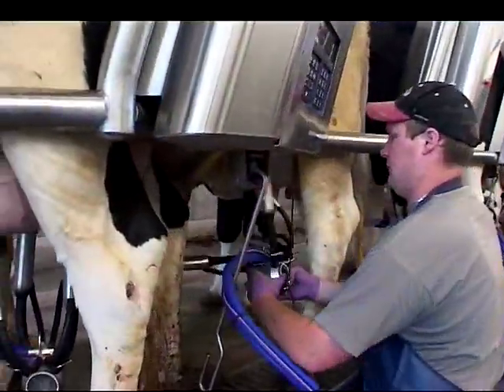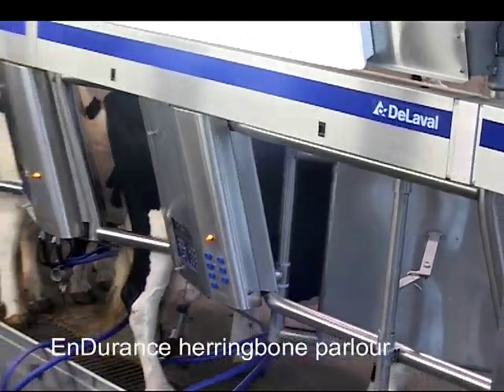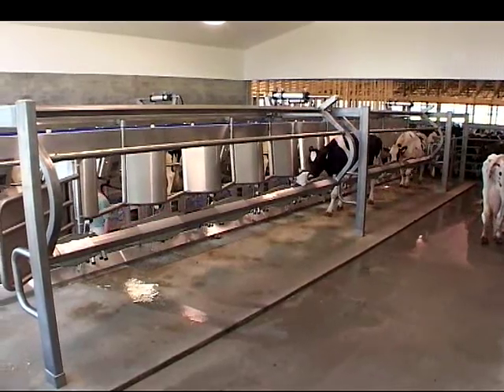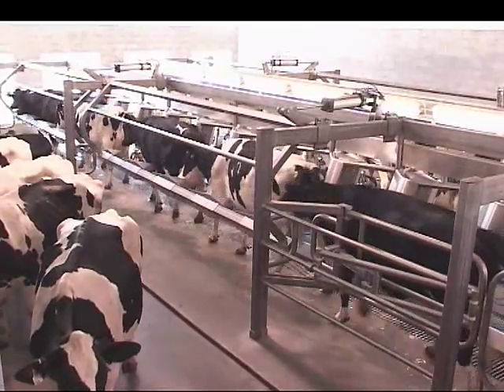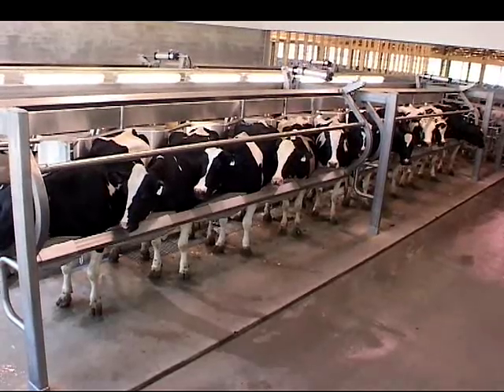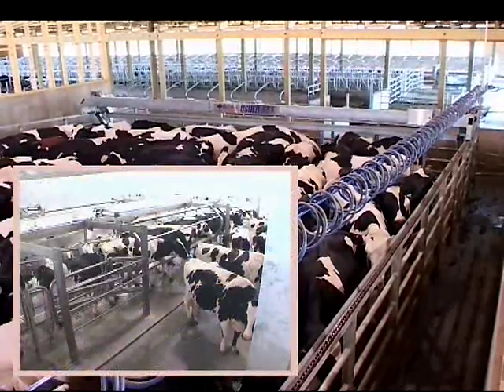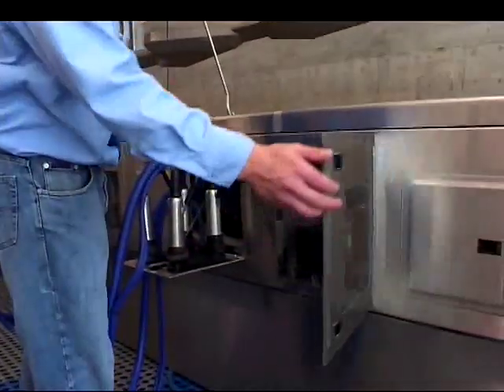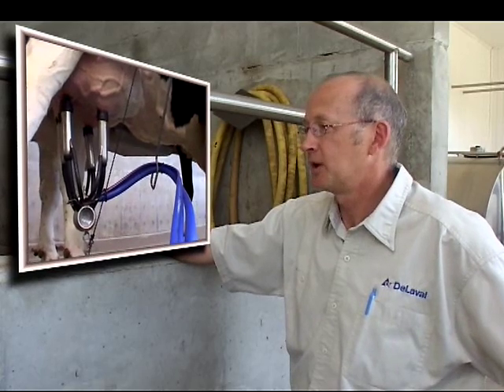DeLaval EnDurance™ Herringbone Parlour | Canada | DeLaval Automated Milking Solutions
Framework for the EnDurance™ herringbone parlour is constructed of heavy square and rectangular hot-dipped, galvanized, carbon steel. A brisket rail with stall definition nodes and stainless steel rump rails provides excellent cow positioning. The EnCore™ butt pan with 15-degree rump rails is standard equipment and ready to integrate with your choice of DeLaval arm, chain detacher or ALPRO™ herd management system.